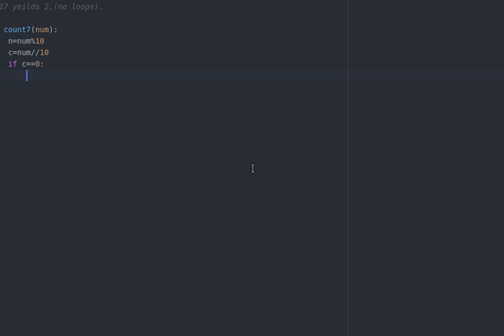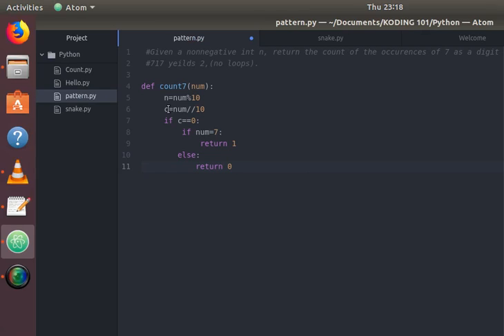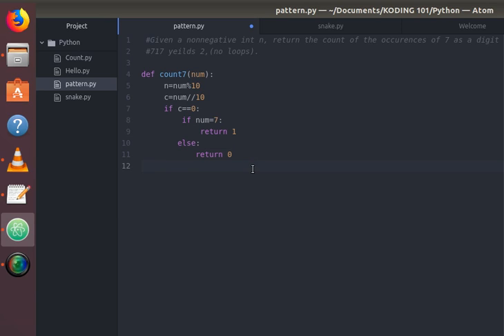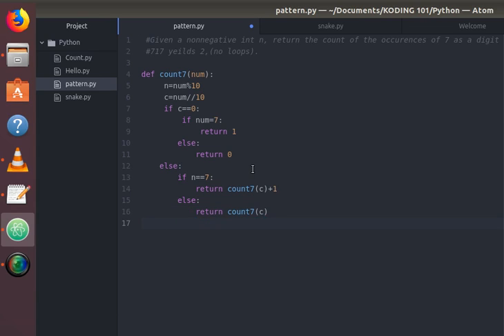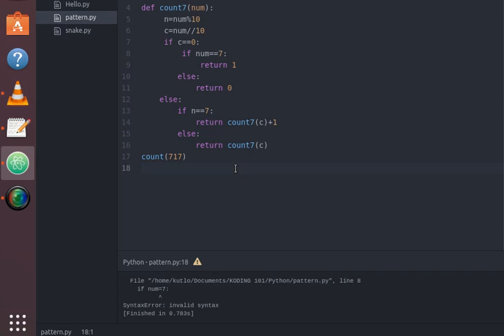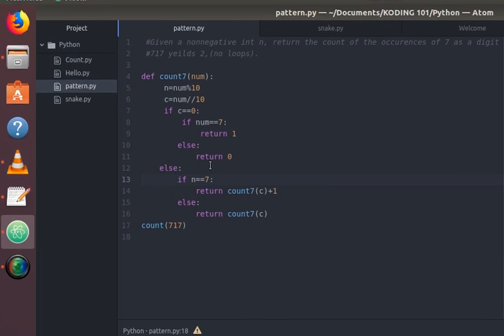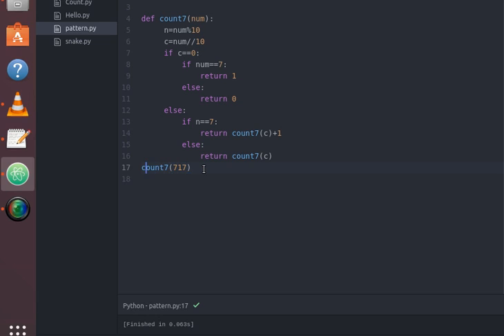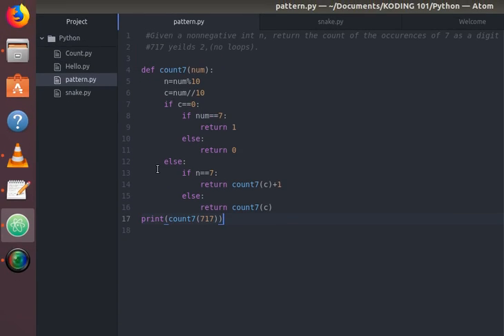Coding Exercises for Beginners: Count7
Given a non-negative int n, return the count of the occurrences of 7 as a digit, so for example 717 yields 2. (no loops). Note that mod (%) by 10 yields the rightmost digit (126 % 10 is 6), while divide (/) by 10 removes the rightmost digit (126 / 10 is 12).